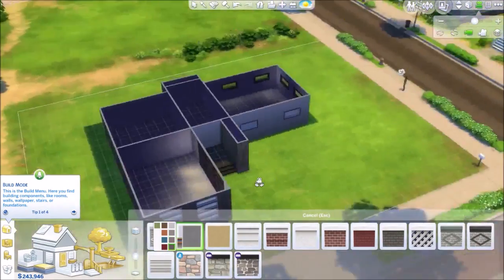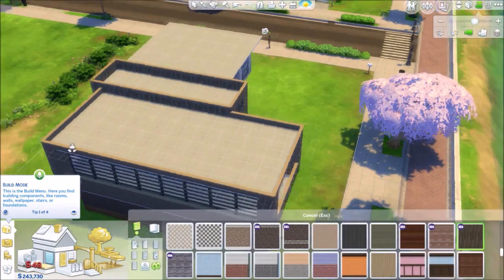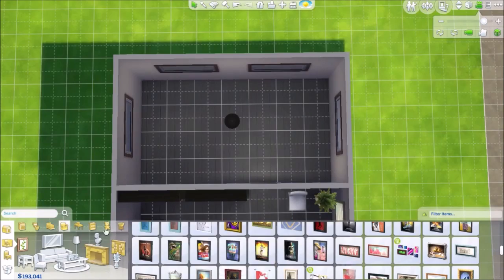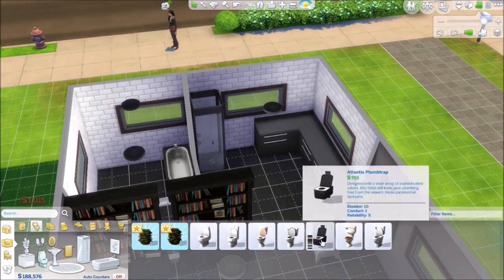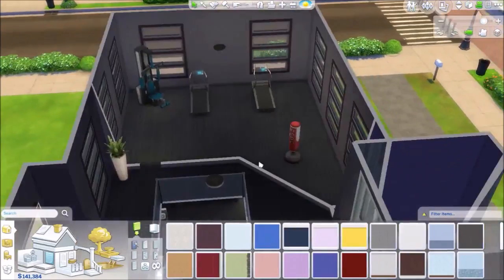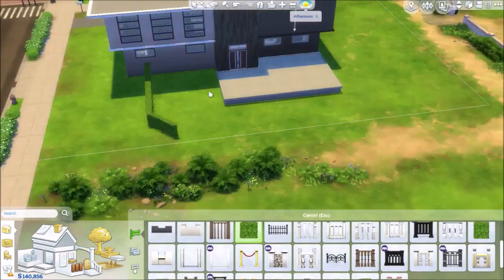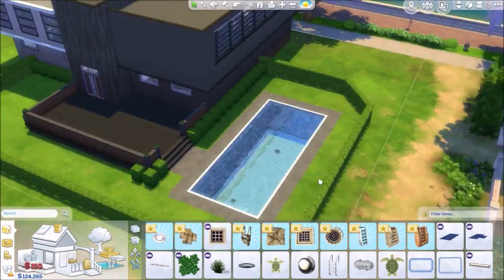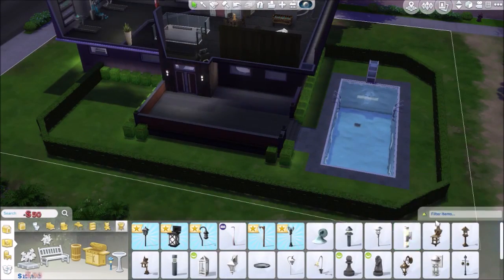Bachelor Pad | The Sims 4 Speed Build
Hey Everyone! Watch as I 'um' my way through another speed build! This build is dark, trendy and very modern for your more romantic, or party sims. Maybe even a great place for your loner sims :O

You can find this build on The Sims 4 gallery under my ID: RosinQuartz